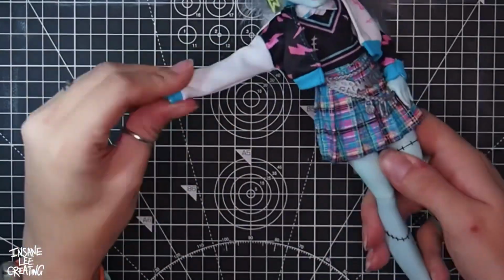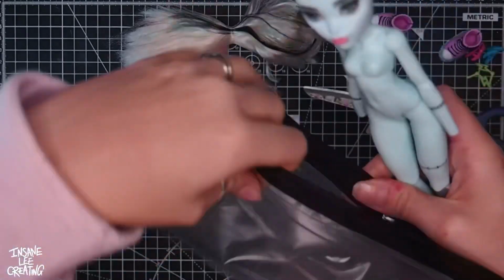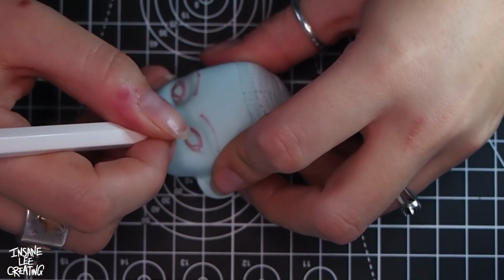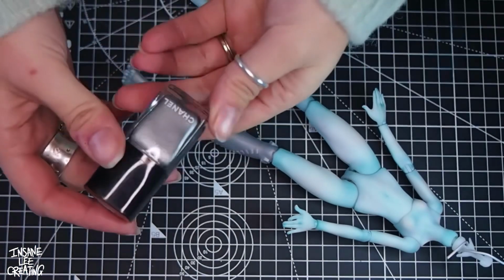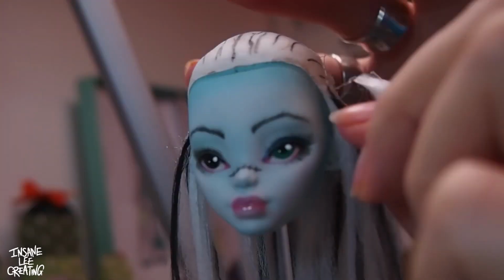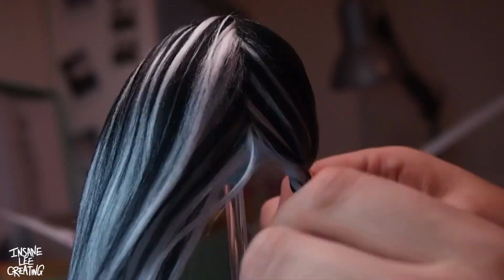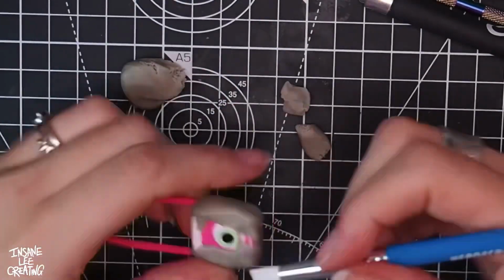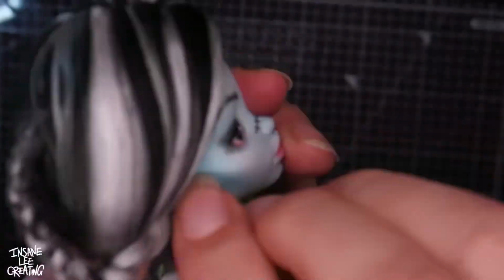Repainting my new G3 Frankie Stein! • Dollrepaint • Monster High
Here I am repainting my brand new Frankie Stein G3 Monster High Doll into my own style!

Materials used
Base:
Brand spanking new Frankie Stein G3 doll
Face up:
Arteza watercolour pencils
Faber-Castell white watercolour pencil
Soft pastels
Mr super clear flat matte spray varnish
Liquitex Liquid gloss varnish
Wig/cap:
100% acrylic wool/yarn
Hot glue
Elmers white school glue
White cotton fabric
Clothes and props:
Folk art matte acrylic paint
Channel nail polish-540 Liquid Mirror
Various fabric scraps
Upcycled jewellery chain
Apoxie sculpt clay
Uv resin
Thin black elastic cord
Threads
Tools:
Sewing machine
Hot glue gun
Hair straightener
UV torch
Sandpaper
Craft knife
A variety of sculpting tools
A few different paint brushes
My hands